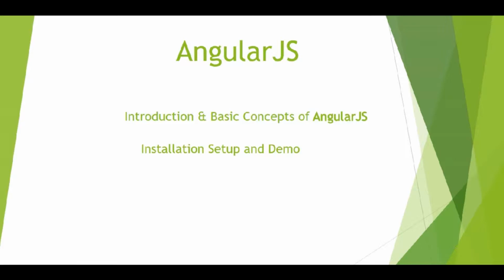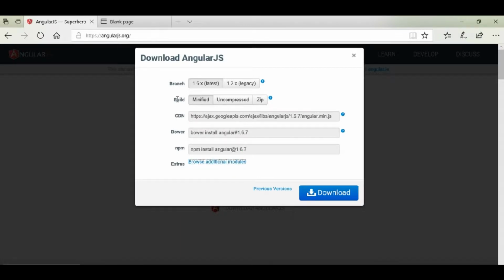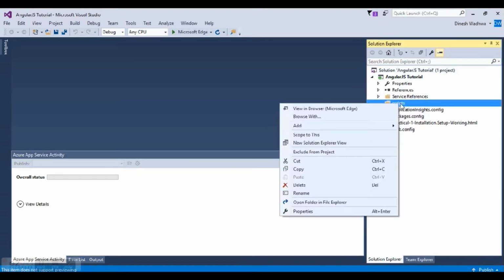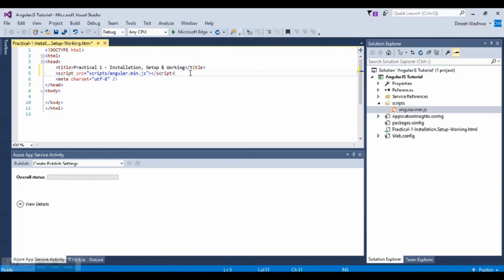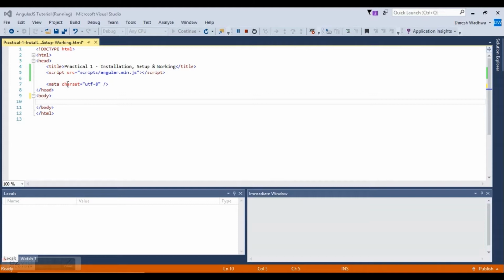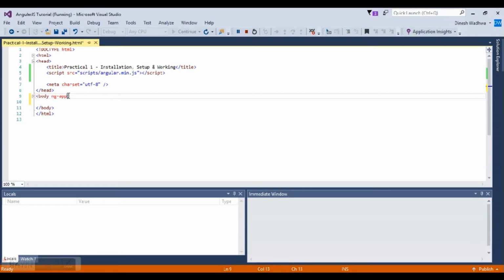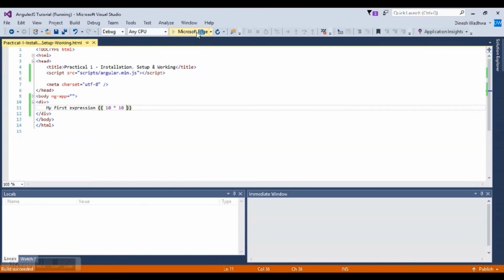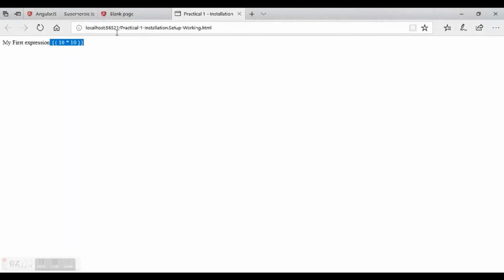How to get started with AngularJS | Angularjs setup in visual studio code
This video covers the following features:

1. Downloading the AngularJS File with the Source URL.

2. Setup of the downloaded angularjs file in your project.

3. Creating a First Application using  Visual Studio.

4. Include the File in your Project.

5. Implementation of the basic directives of AngularJS(ng-app)
AngularJS Example
6. Implementation of the AngularJS Expressions.

Angularjs tutorial
angularjs setup in visual studio code
angularjs one shot

🎓 This channel helps you master programming concepts with real-world code demos and interview-focused career insights.